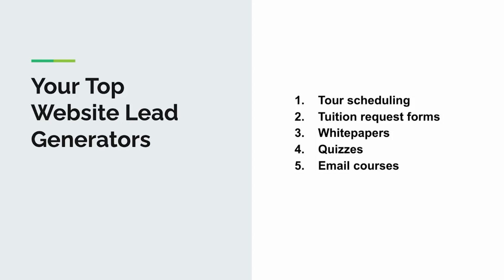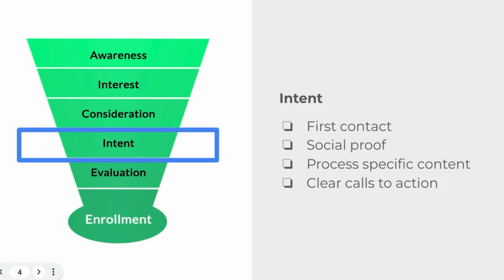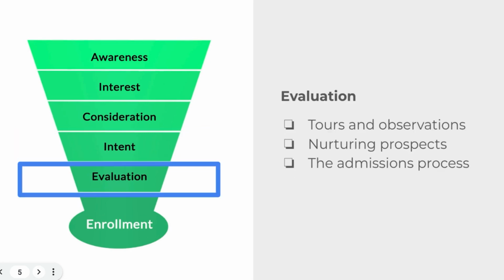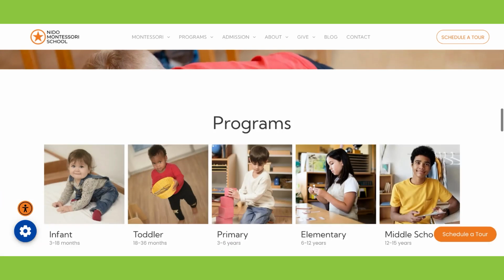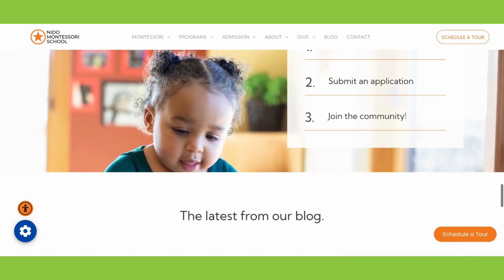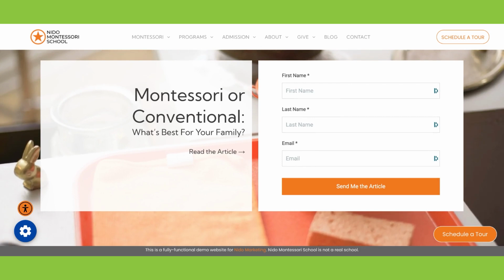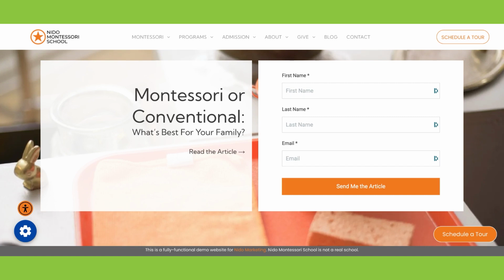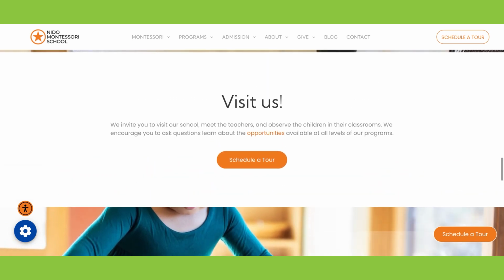Top of the Funnel Lead Generators for Montessori Schools